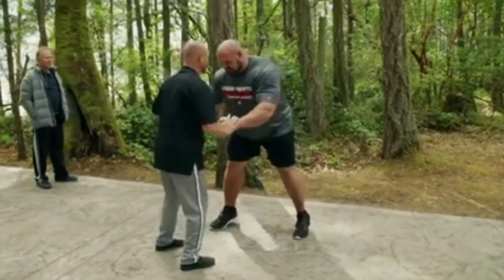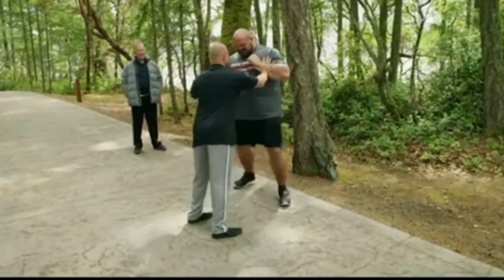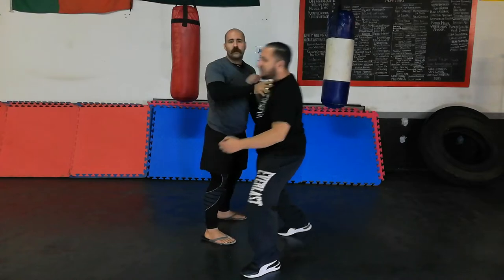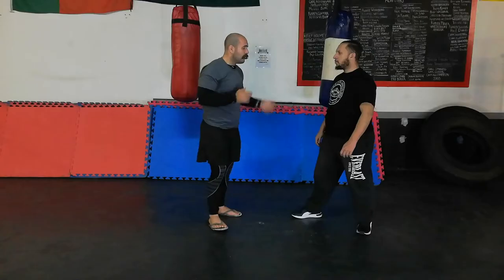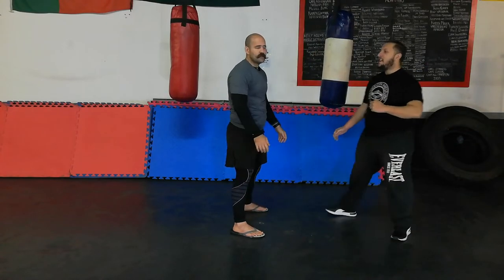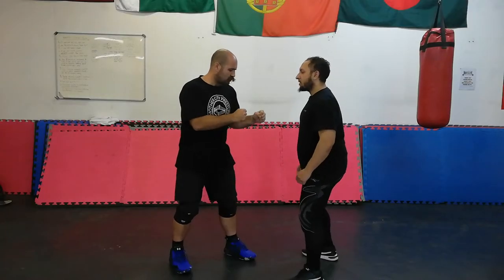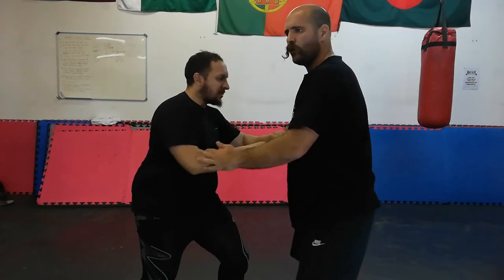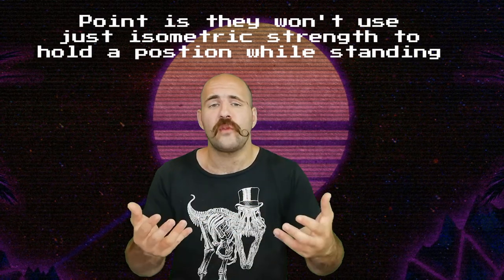The Power of Tricks and Lies! How to Move A Strongman and Perform Other Adam Mizner Tricks! No Chi!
So here I go again sharing my opinion in another crappy made video that will offend some idiots on the internet who believe in this scam.

In this video we discuss Adam Mizner's role in the documentary "The Power of Chi", how the documentary lies to you, how Adam's followers as well as instructors bend the truth to claim the reality of chi and how to perform some tai chi tricks used by Adam Mizner as well as other tai chi master tricks that is used to get you believe in chi.

I do fully believe that Adam is a con man and that the documentry lies to the audience due to the scripted and controlled environment. BS should be called out.

Please note that there are a lot of details left out here that will be covered in future videos. I haven't covered enough wrestling and grappling concepts in conjunction with taichi as that will be covered in a future video.

Please do not harass or bully anyone featured in this video.